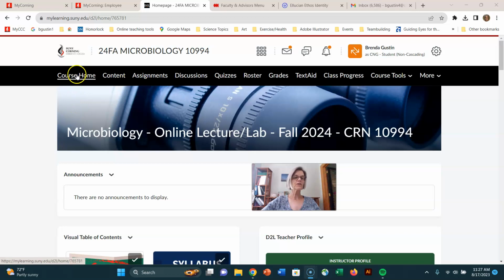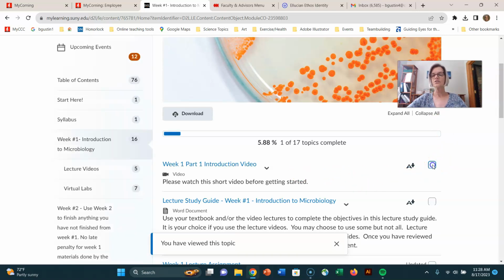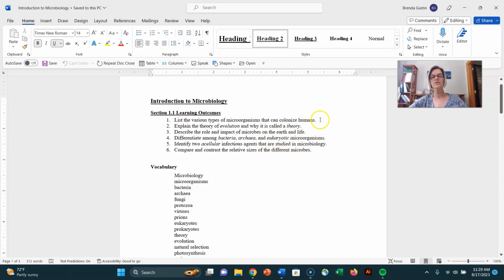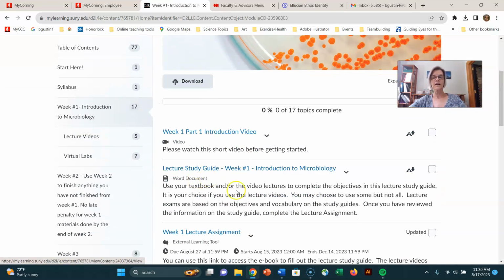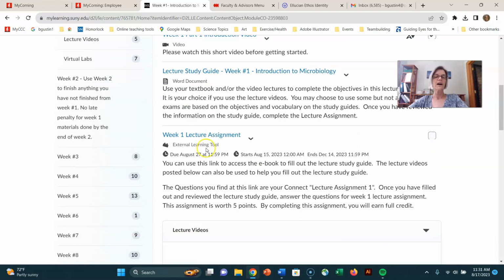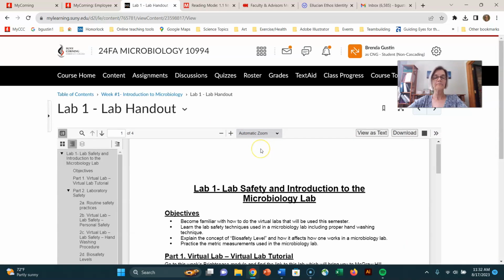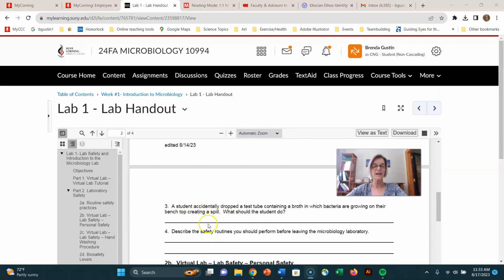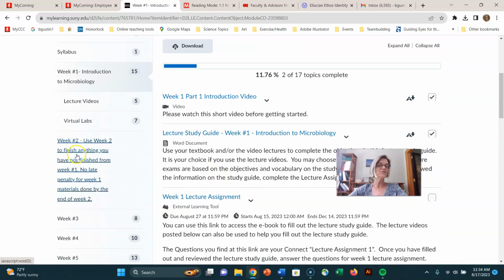BIOL 2010 week 1 lecture intro